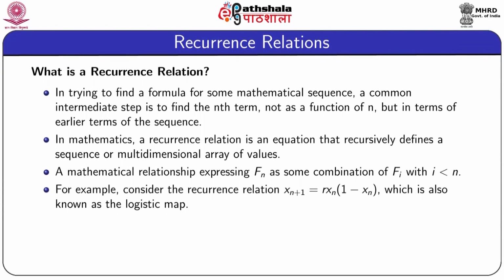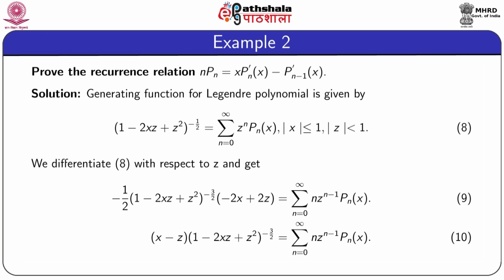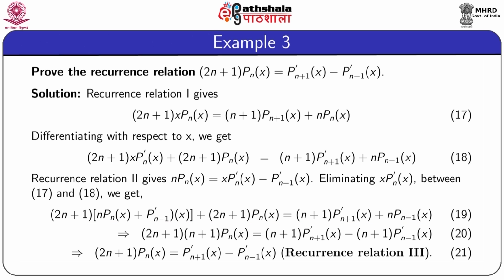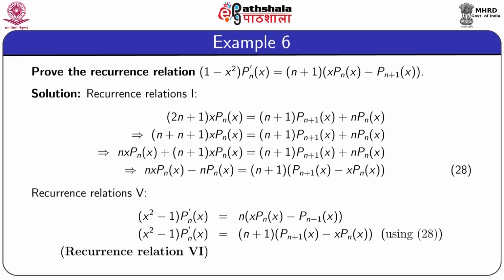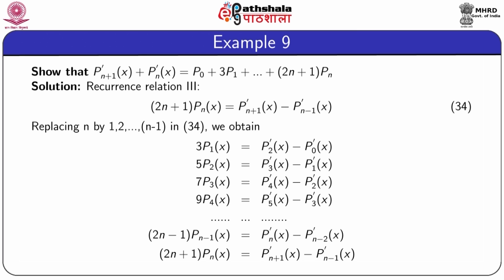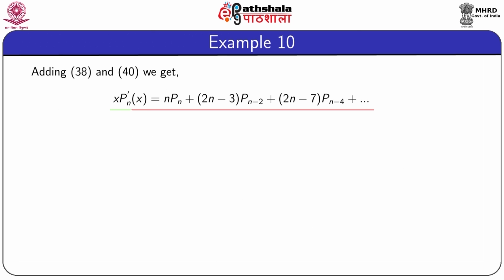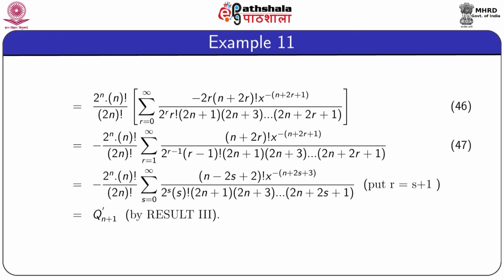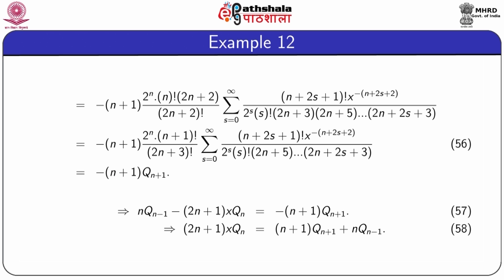Recurrence relations (MATH)